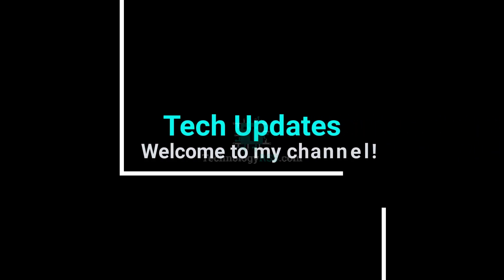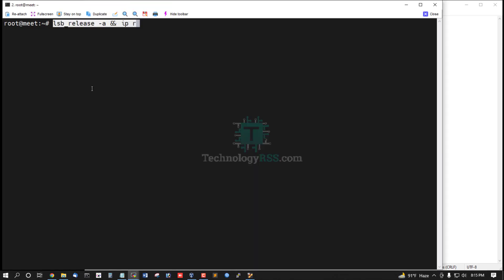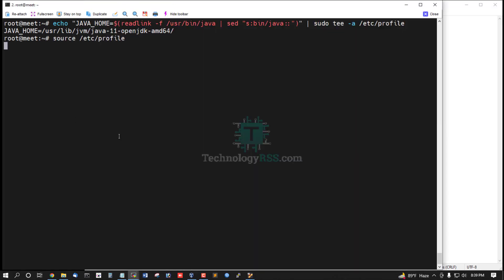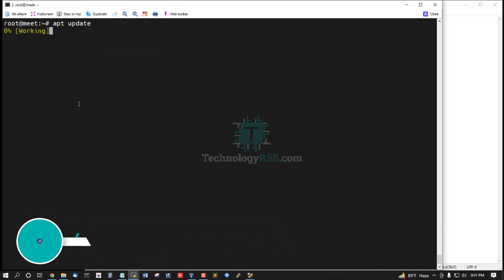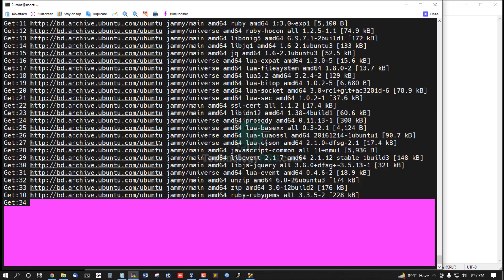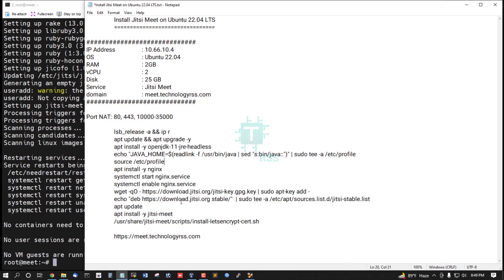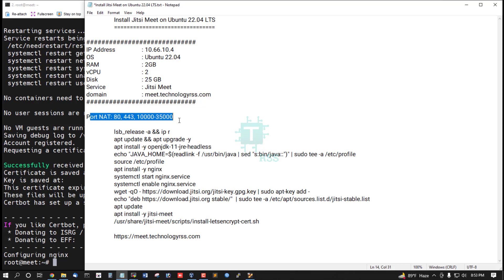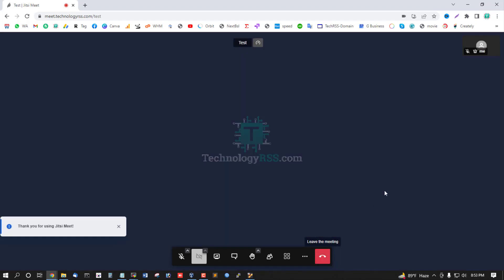Install Jitsi Meet on Ubuntu 22.04 LTS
Now I want to share Install Jitsi Meet on Ubuntu 22.04 LTS

Thanks.